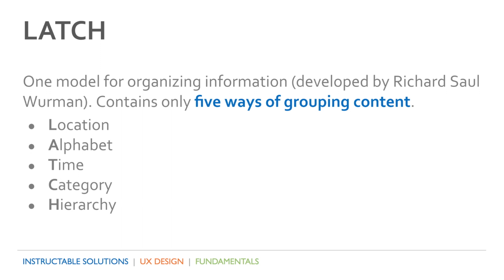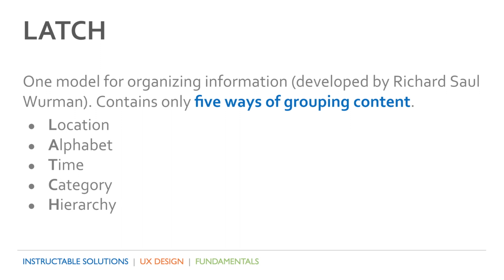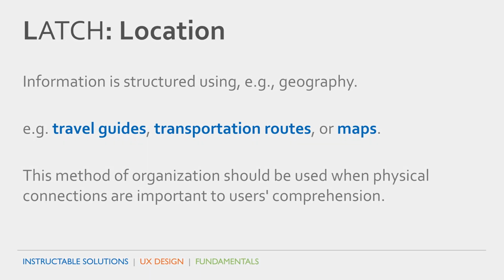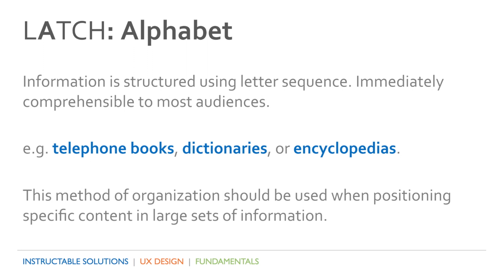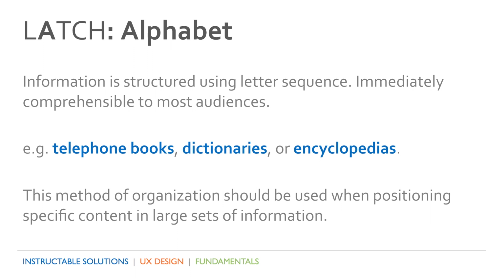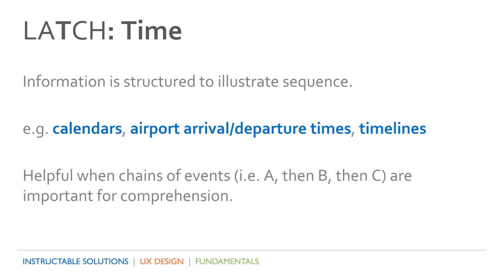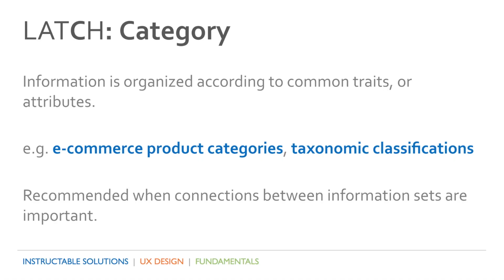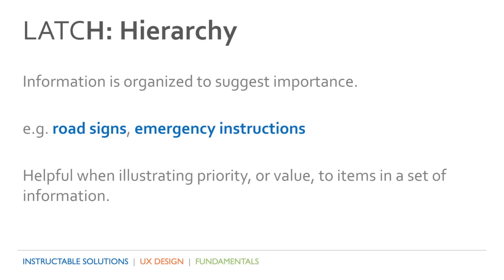UX Design Fundamentals - Week 6 - Module 6: Organization Principles